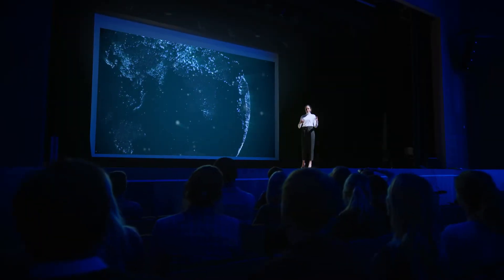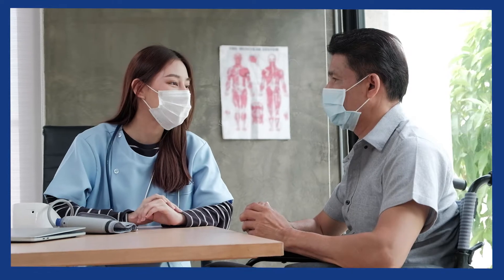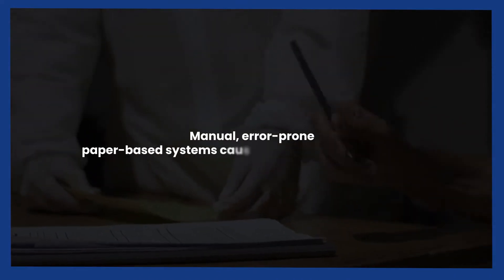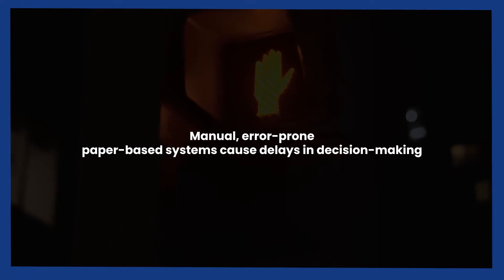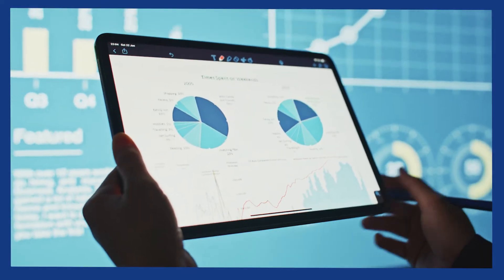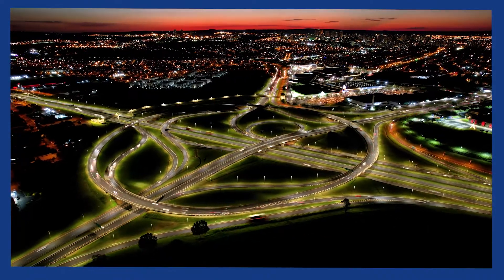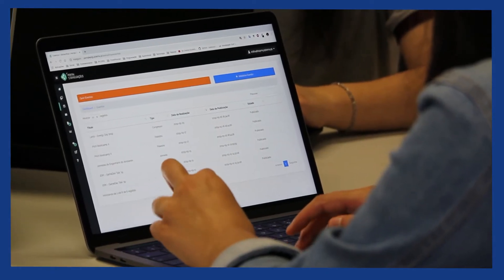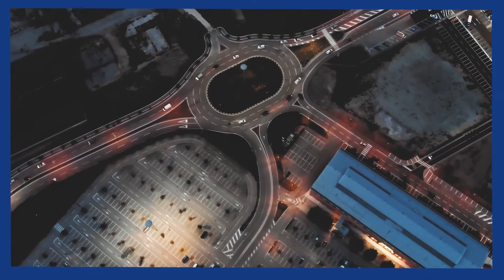Streamlining Prior Authorization in Healthcare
Healthcare providers across the globe continue to depend on manual tasks with error-prone, paper-based systems for prior authorization, often causing delays in decision making.

Authorization requests carry a sense of urgency, and lengthy prior authorization procedures can result in adverse events for patients, which is a major obstacle to optimal patient care.

Leveraging the right technology and market expertise, you can rebuild your existing prior authorization system with state-of-the-art functionalities such as intuitive dashboards, modern interfaces, and automated workflows.